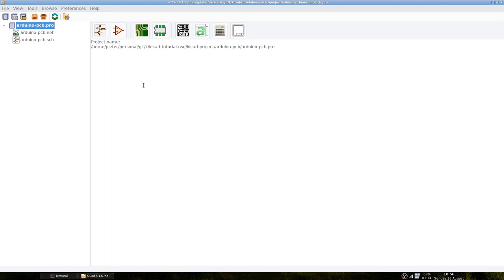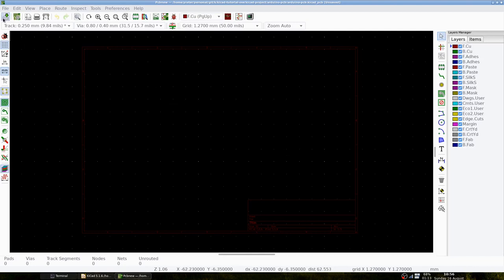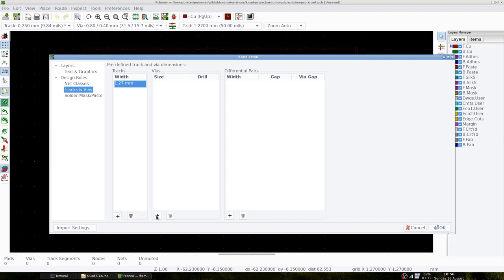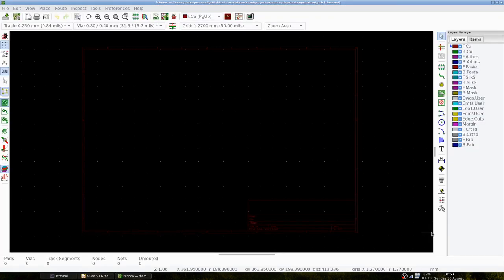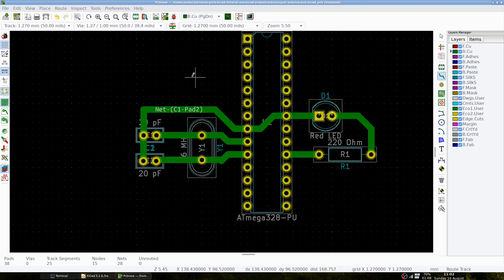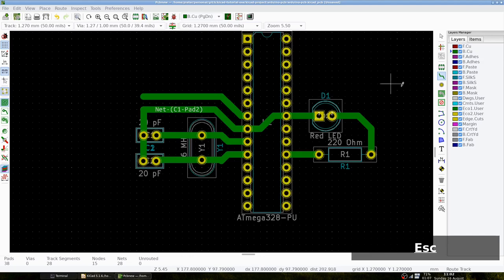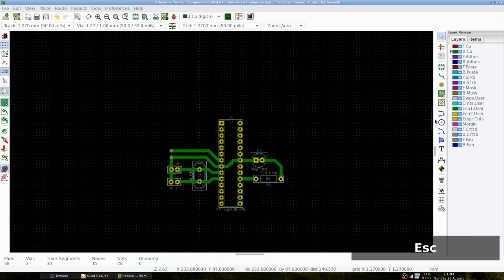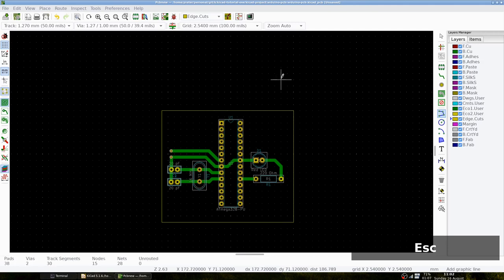KiCad 101 + Minimalist Arduino Build - Part 5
KiCad 101 + Minimalist Arduino Build - Part 5 - OSEno on a printed circuit board.

Here we build the minimalist arduino clone, OSEno - on a printed circuit board.

KiCad is an open source electronic design software suite. Here we provide a tutorial where you learn to design circuits on a printed circuit board - or even more simply - on a stripboard. We design and build a minimalist Arduino - OSEino - and then build it by making connections.

The next tutorial series to be made will include generating toolpath files for milling circuits using the OSE D3D CNC Circuit mill.

We will use the minimalist arduino as a basic test case for milling a circuit, so that we can build a CEB press controller with the circuit mill.

This is part of a toolchain that includes the 3D Printer, CNC torch table, and CNC Circuit mill for building heavy machines that can be controlled with a , microprocessor such as the OSEino.